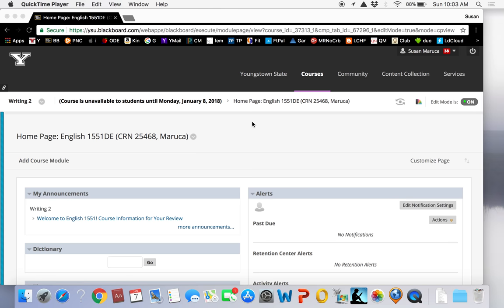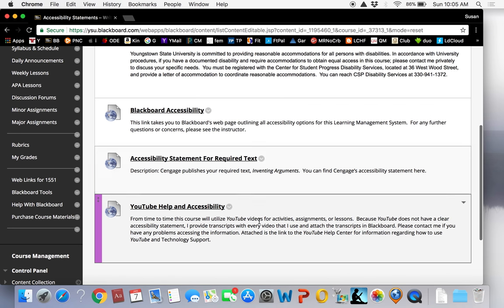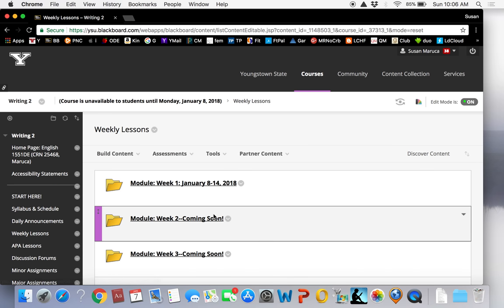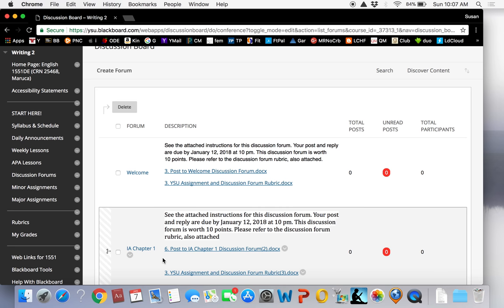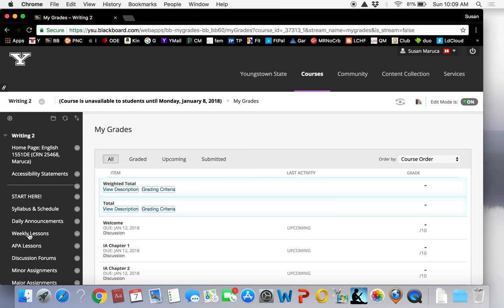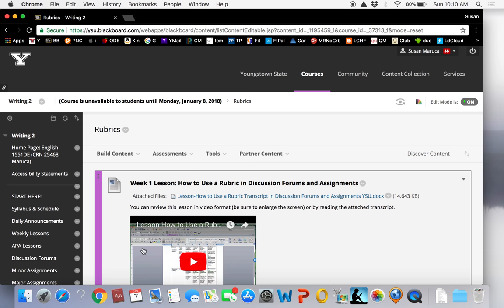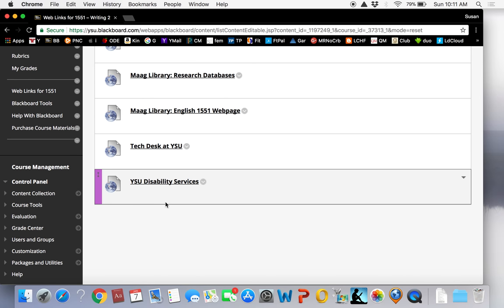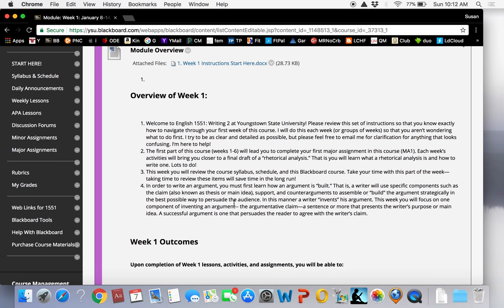A Tour of Your English 1551 Blackboard Course at YSU